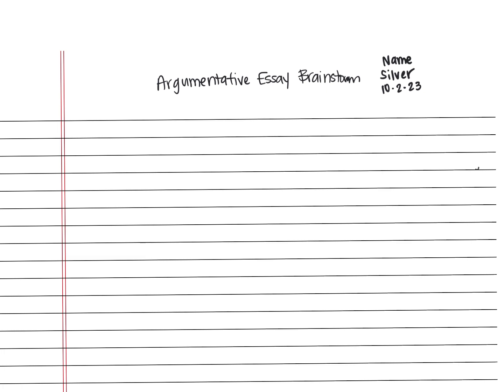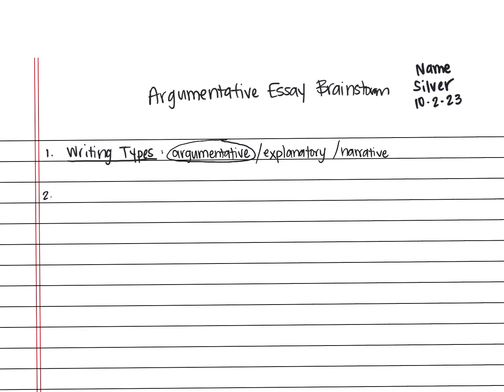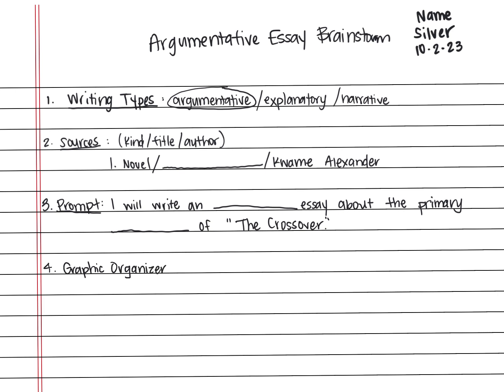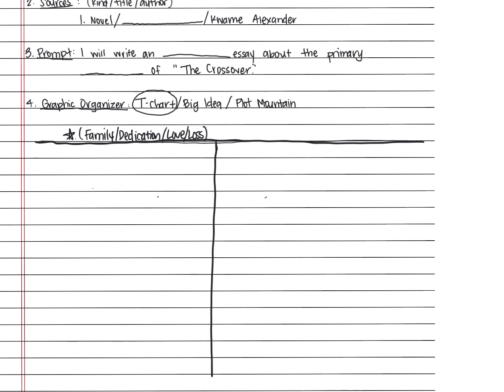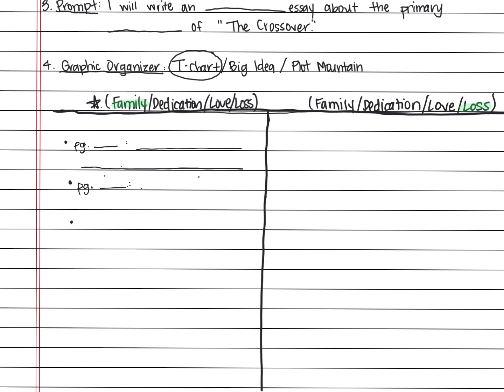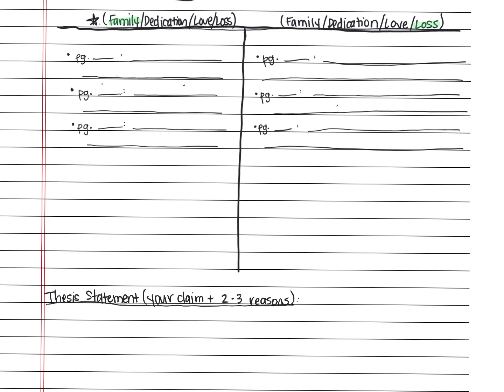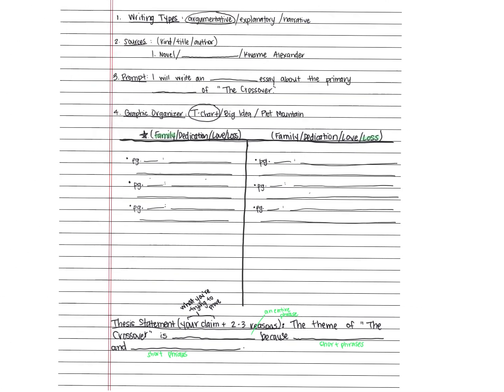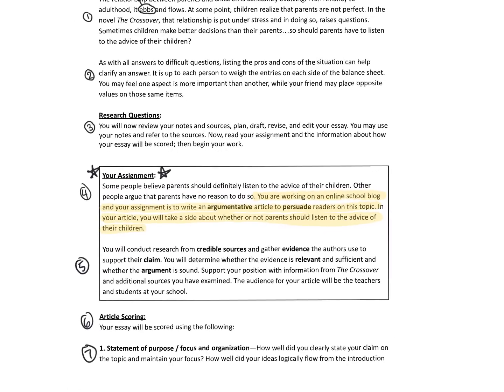‘The Crossover’ Argumentative Essay Brainstorm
Please use this to complete your brainstorm! It must be done before writing the essay. Also remember to ask questions if you have them!